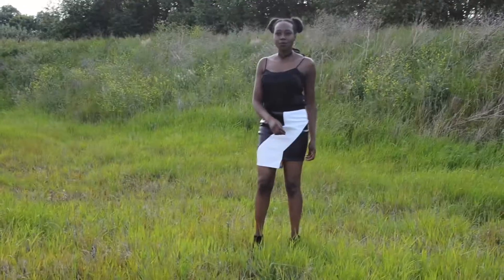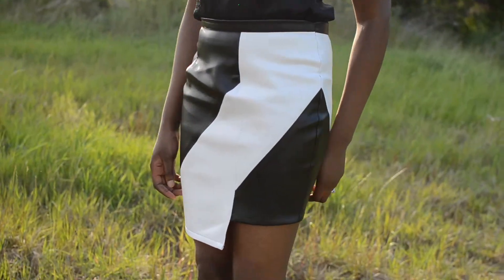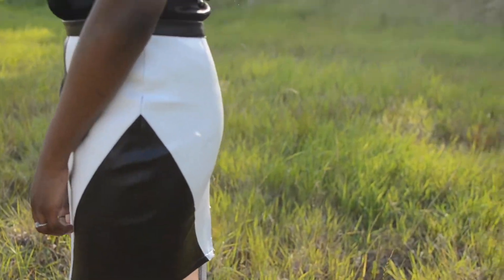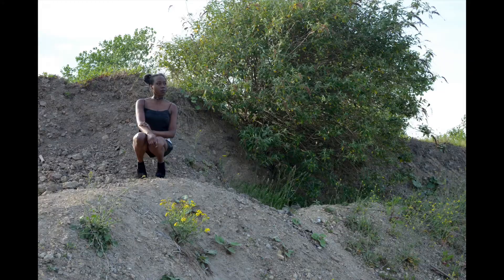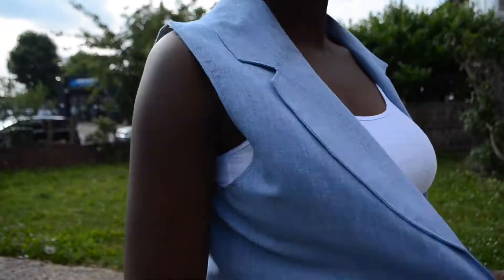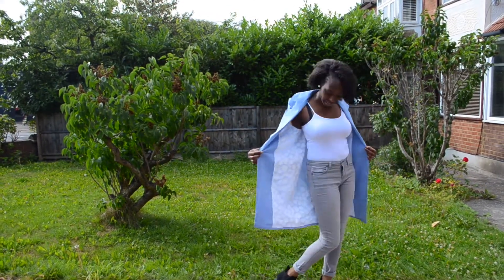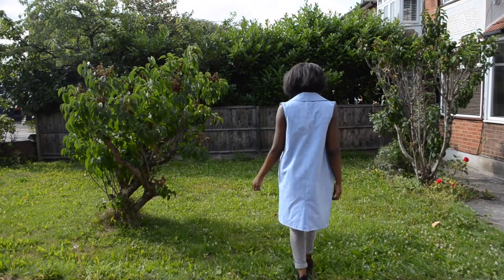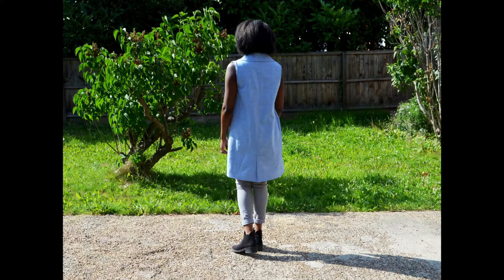My Sewing Makes for Minerva Crafts - Part 1 • Elewa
This past month, I have made a few garments, two of which have been for the Minerva Crafts Blogger Network. Both were self drafted with varying levels of execution but altogether something that I'm happy to share with you all.

Let me know what you think of both garments and which is your favourite!

Doja x